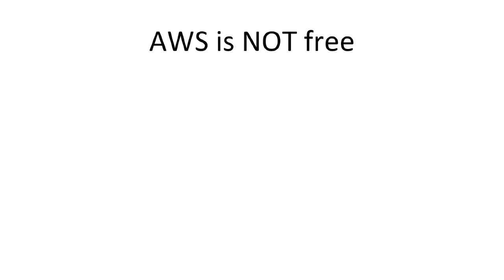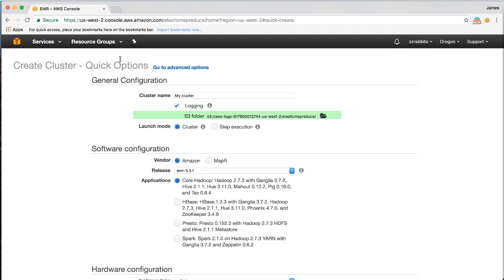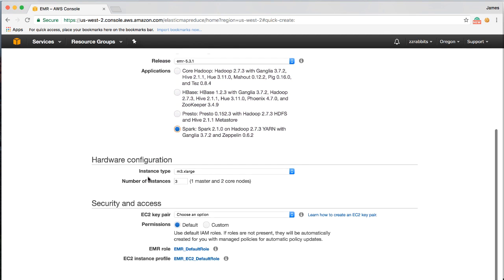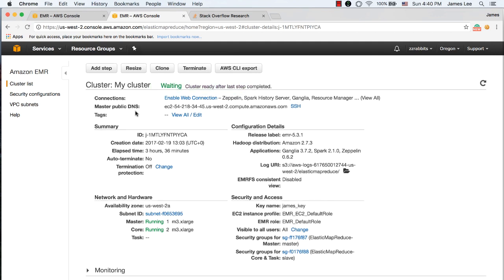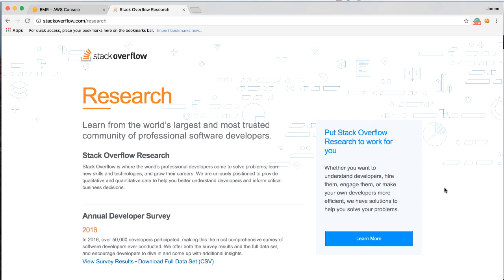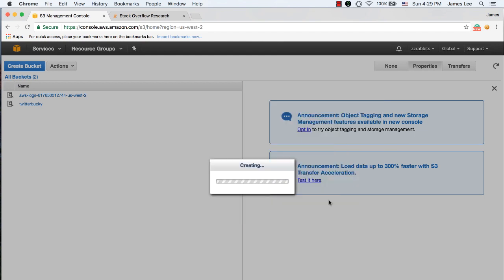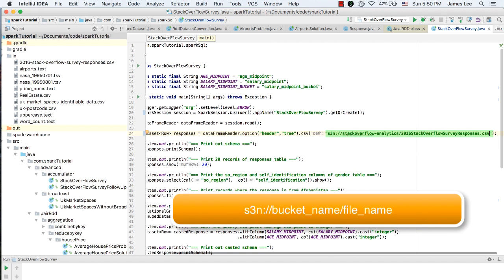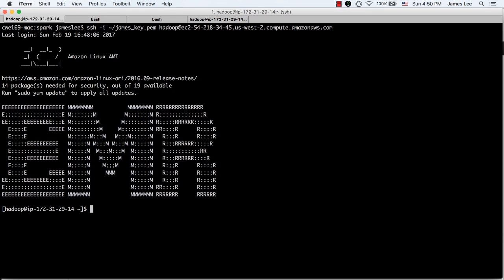Run Spark Application(Java) on Amazon EMR (Elastic MapReduce) cluster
Original video source:
Tumblr this lecture, we are going run our spark application on Amazon EMR cluster. EMR stands for Elastic map reduce. Amazon EMR cluster provides a managed Hadoop framework that makes it easy, fast, and cost-effective to process vast amounts of data across dynamically scalable Amazon EC2 instances.

We can also run other popular distributed frameworks such as Apache Spark and HBase in Amazon EMR, and interact with data in other AWS data stores such as Amazon S3 and Amazon DynamoDB.